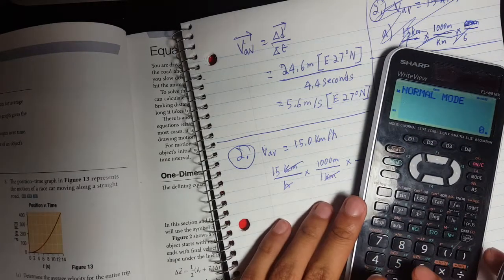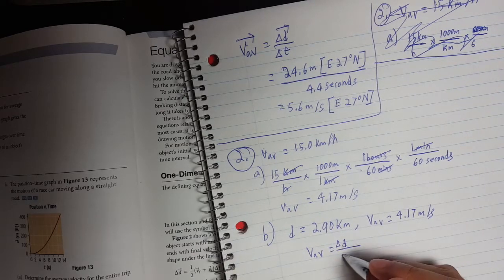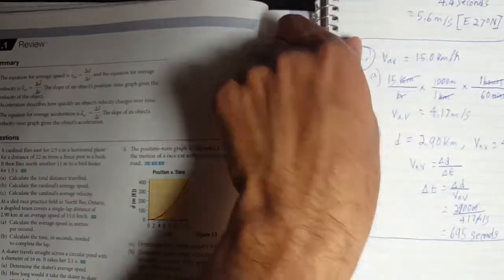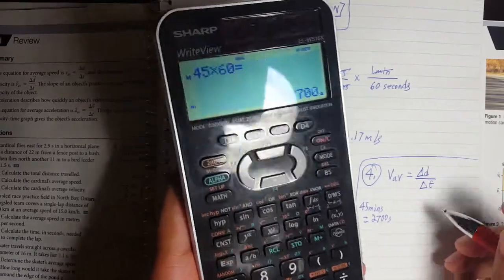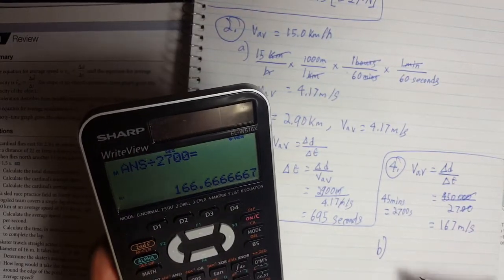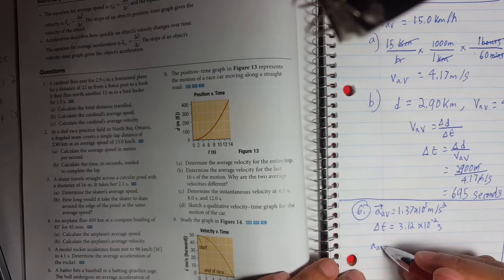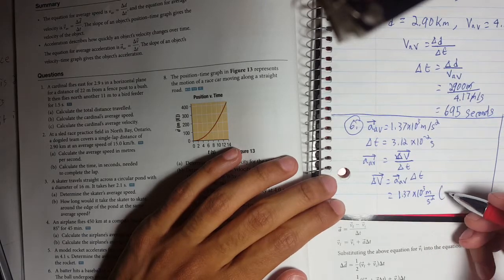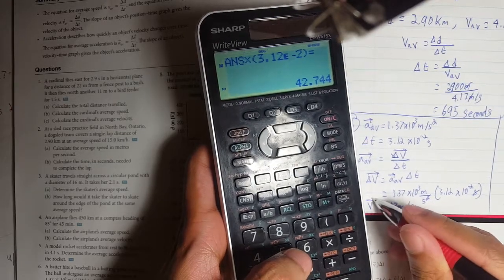Chapter 1.1 Review questions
Chapter 1.1 Review problems from the Nelson Physics 12U textbook based on the Ontario Grade 12 physics(SPH4U) curriculum.